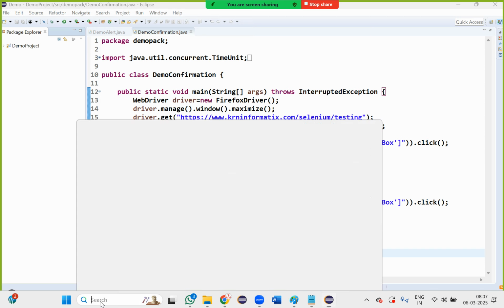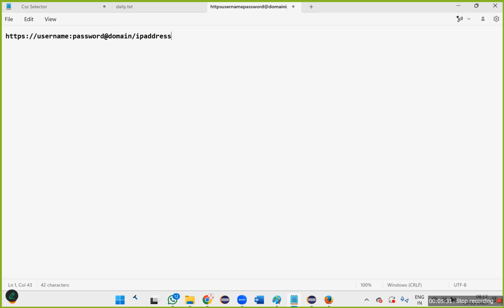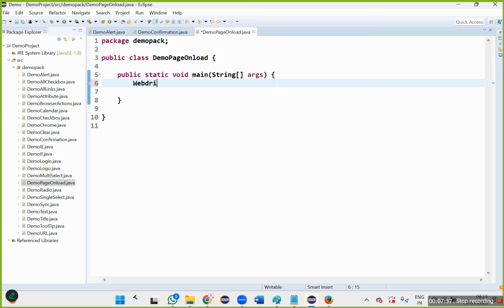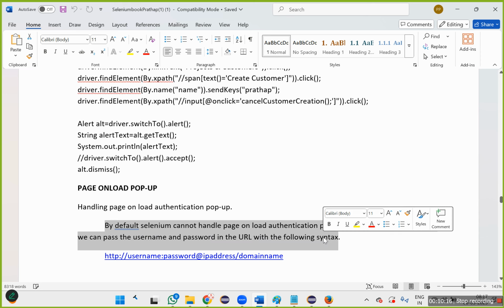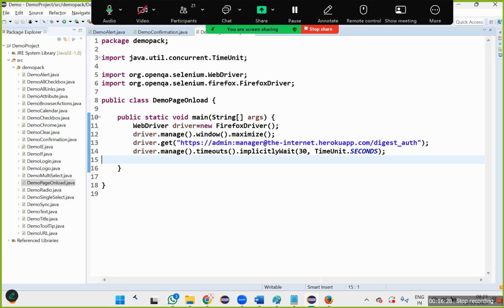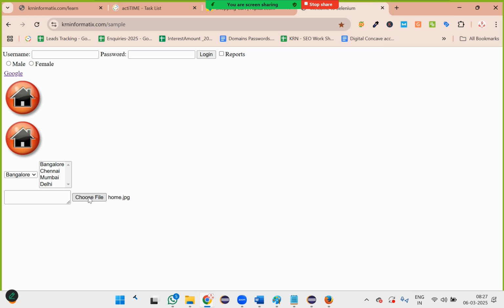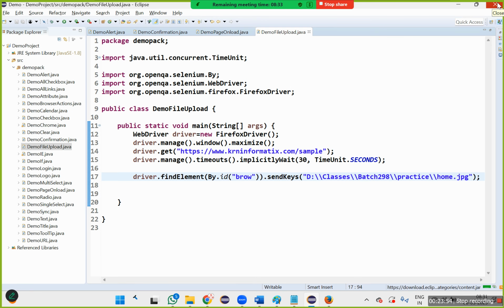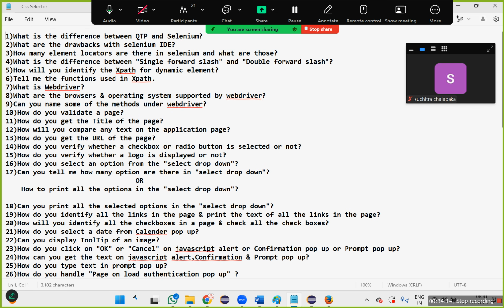Page on-load authentication pop up and File upload pop up